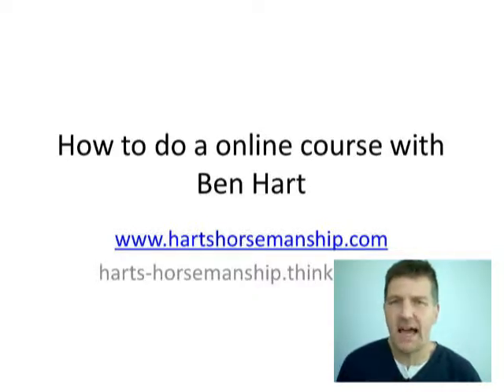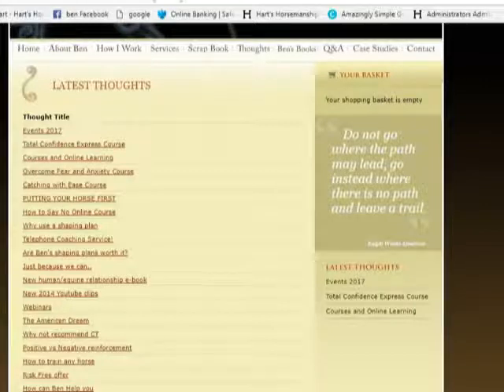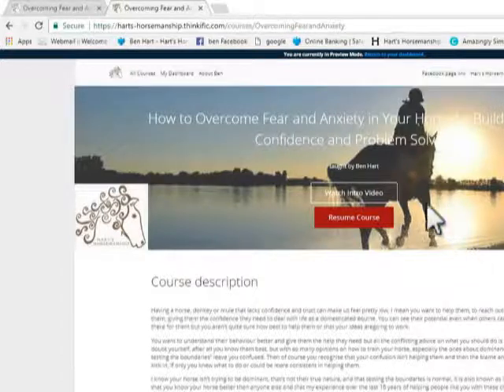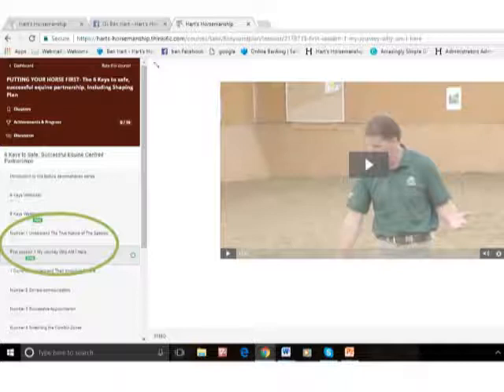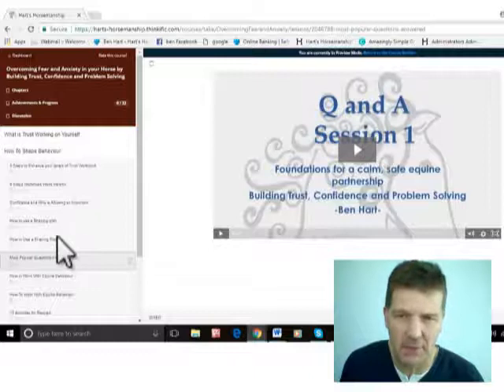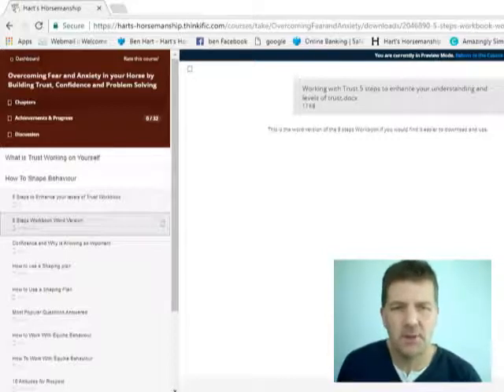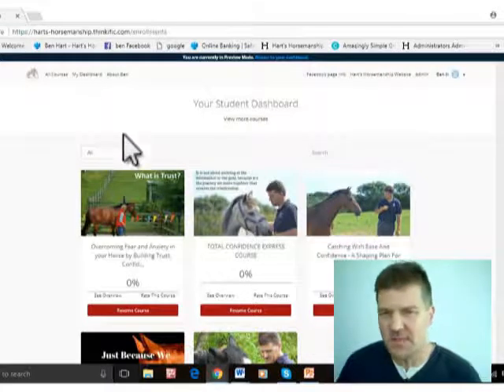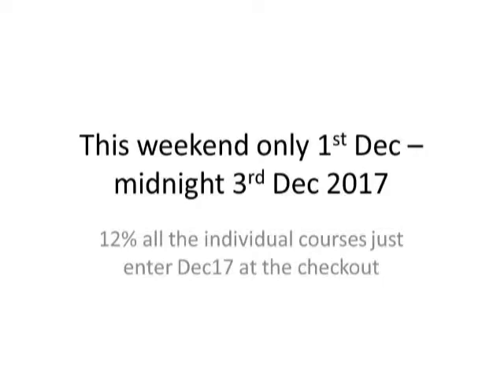Being better for our equines with online learning Ben Hart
How easy is it to help our equines by improving our knowledge and become a better human for our equine partner